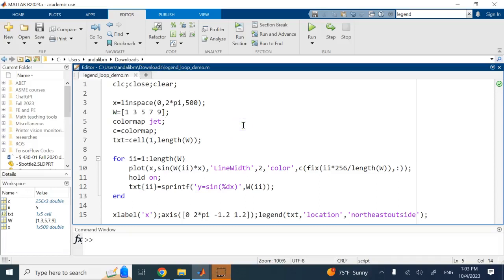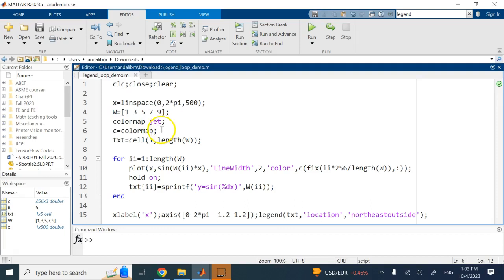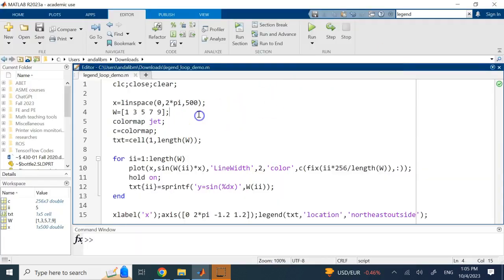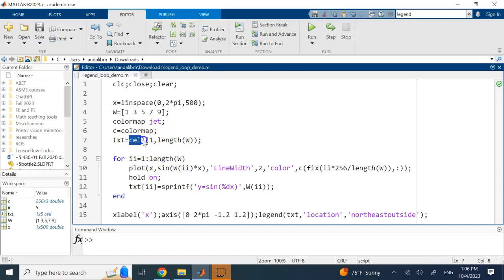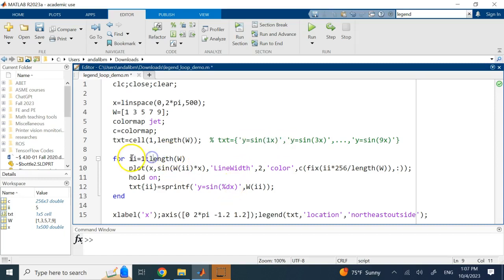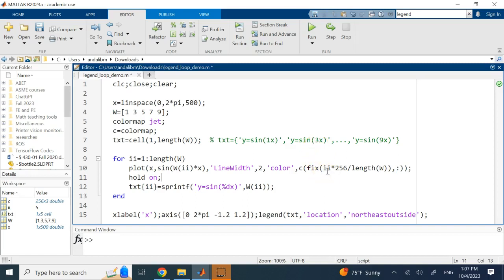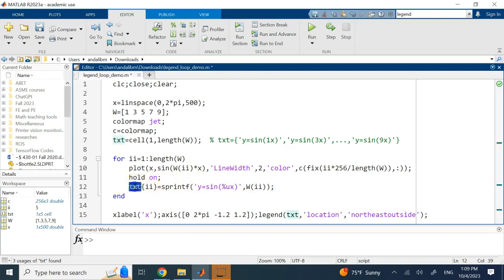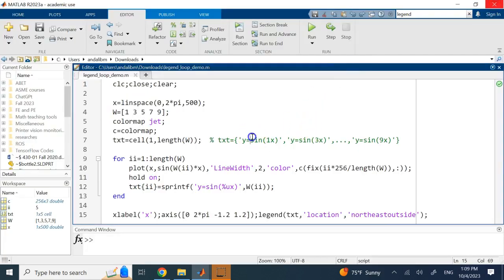Composite Plot Legend and Colors Using a For Loop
Creating a composite Plot Legend and Colors Using a For Loop is discussed in this video.